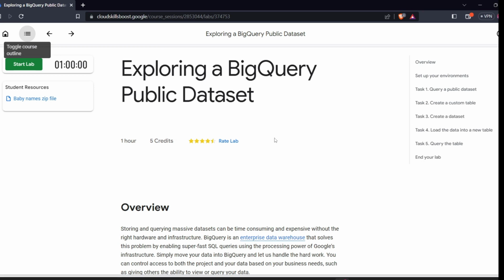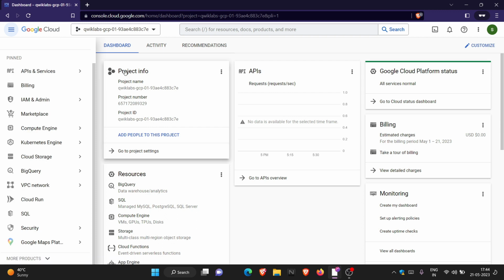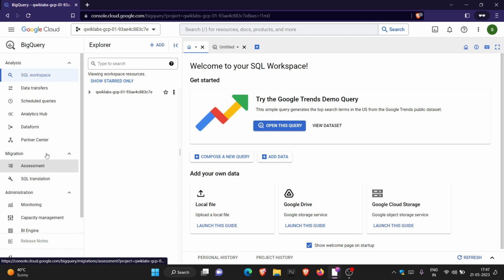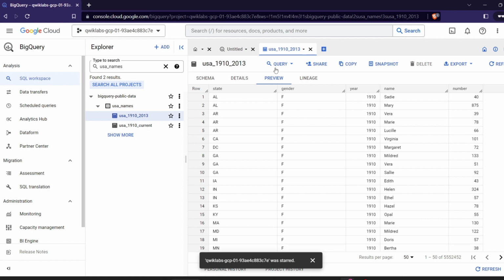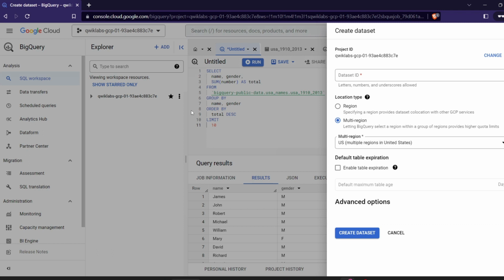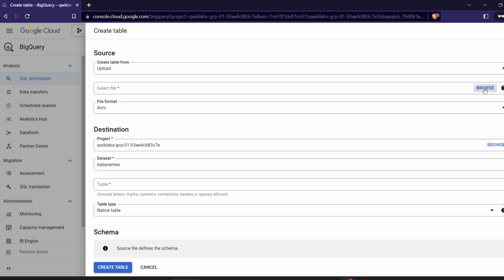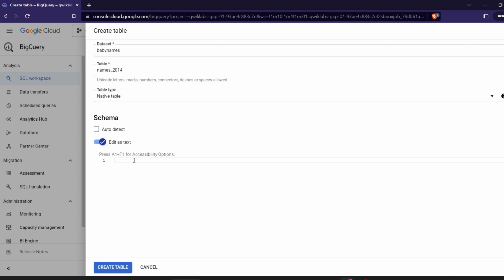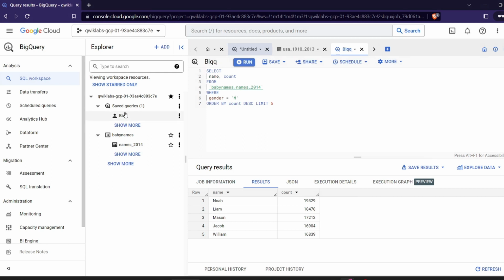Lab 1:- Exploring a BigQuery Public Dataset